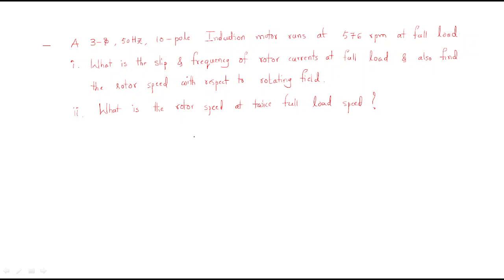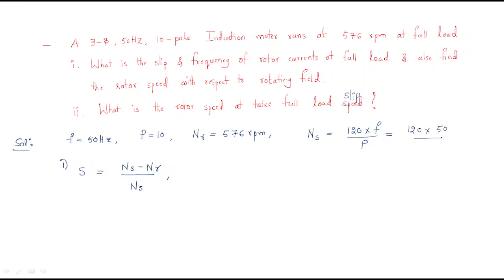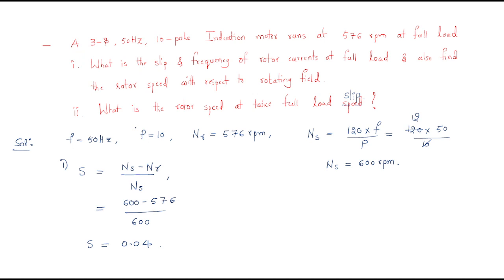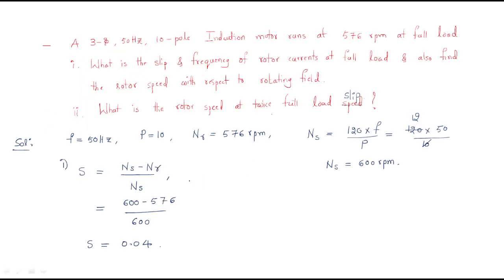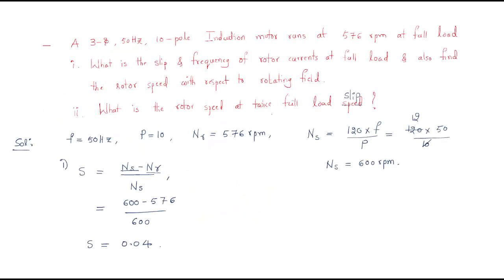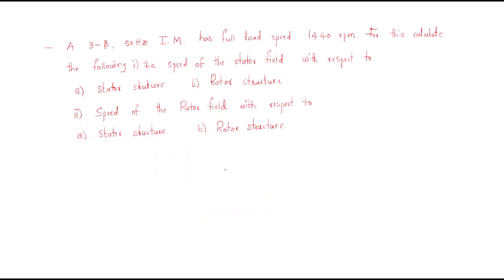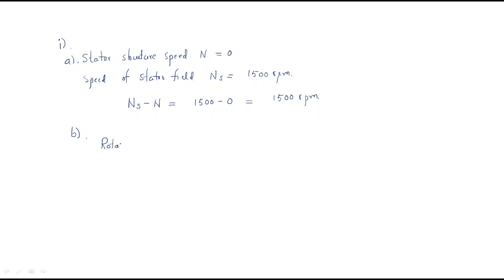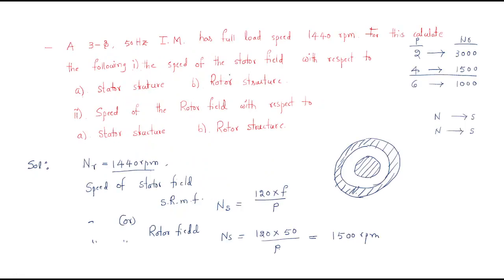Induction motor | Examples | Speed of Stator field & Rotar field | Lec - 22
Induction Machine
- Rotor Speed at twice full load speed
Speed of Stator field & Rotar field with respect to Stator Structure & Rotor Structure